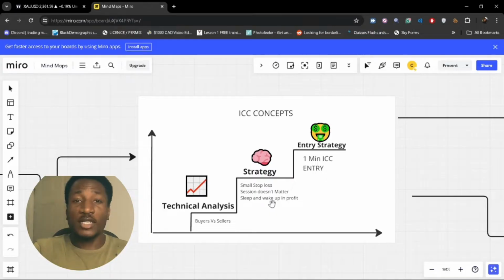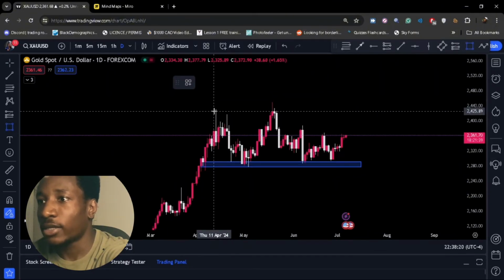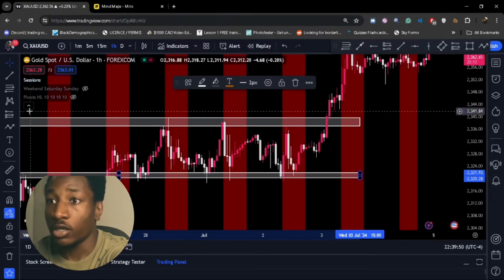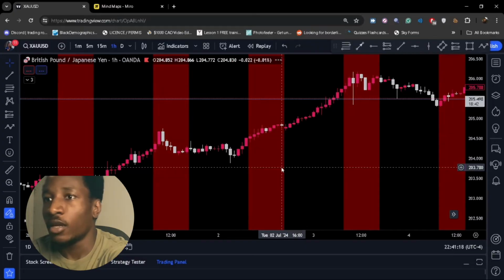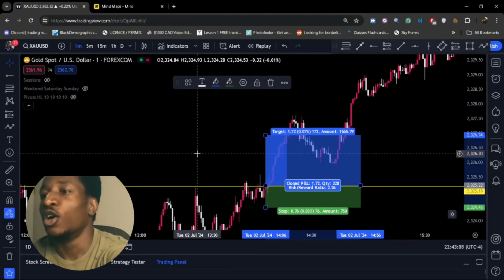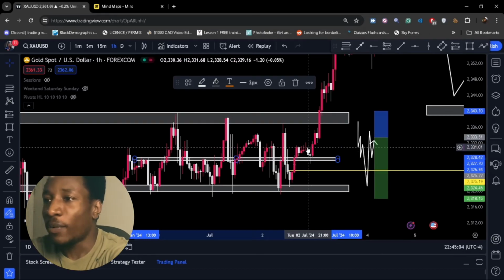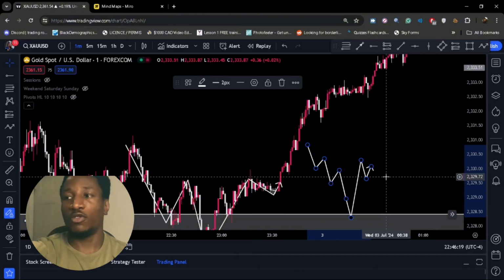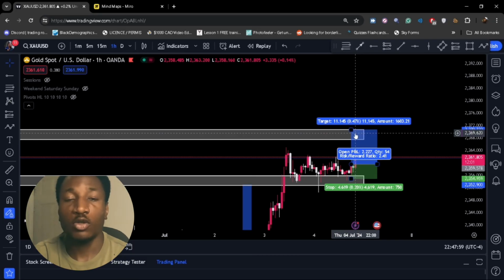How I Flipped $30 To $250 Using ICC Concepts (step by step guide)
Ready to make a change and get funded?